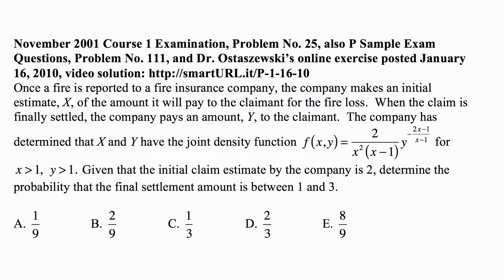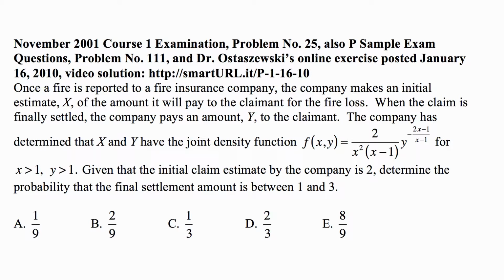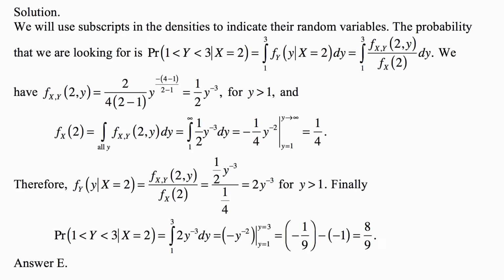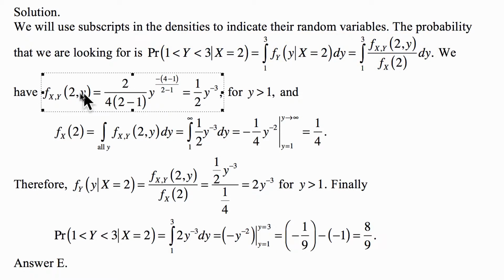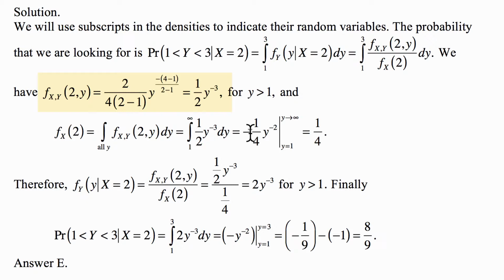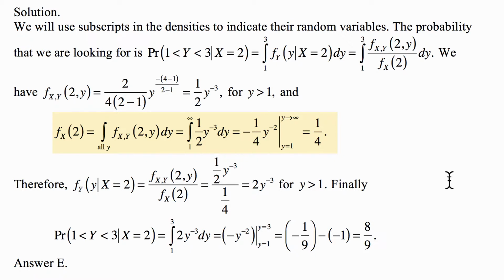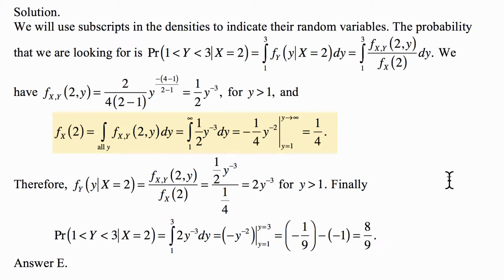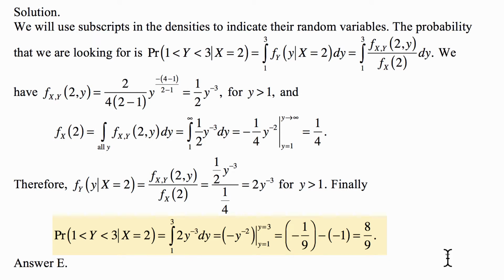Exam P exercise for April 3, 2018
Exam P exercise for April 3, 2018, November 2001 Course 1 Examination, Problem No. 25, also P Sample Exam Questions, Problem No. 111, and Dr. Ostaszewski’s online exercise posted January 16, 2010, video solution